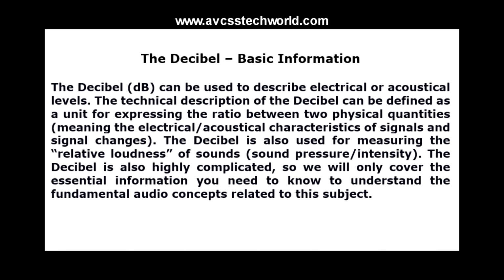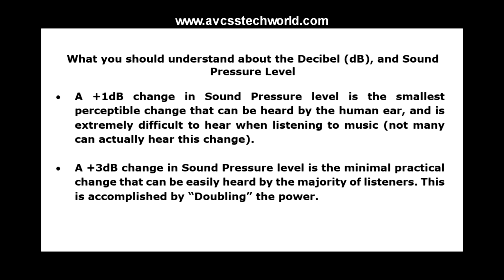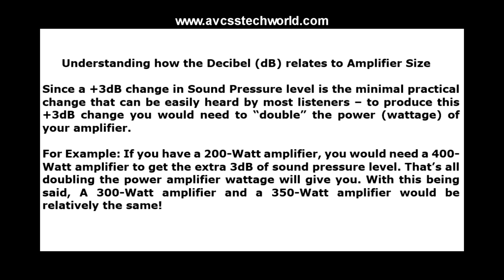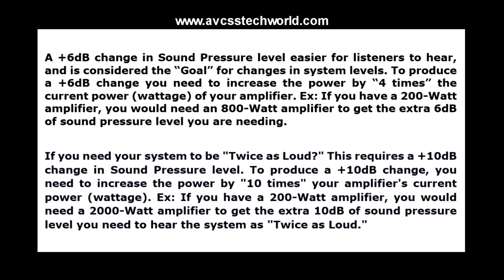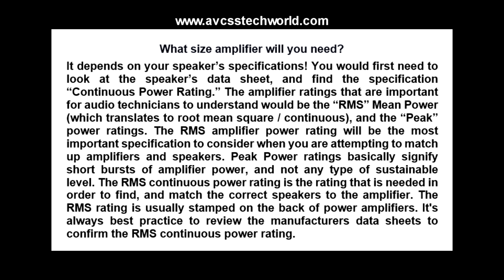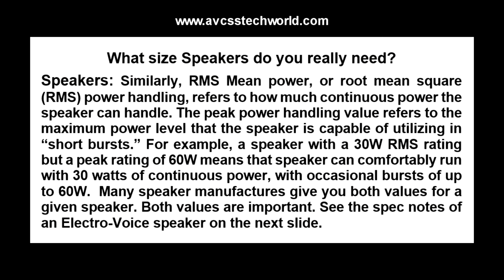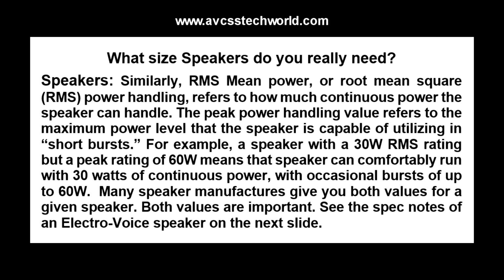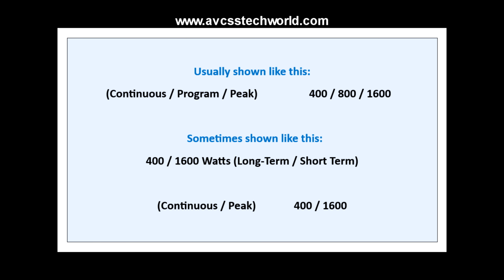Understanding how the decibel relates to Amplifier Size. How to Match your speakers and amplifiers!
Understanding how the decibel relates to Amplifier Size. How to Match your speakers and amplifiers! This video will provide some information on the Decibel that all audio techs and musicians should be aware of. And also describe one of the best ways to ensure that your sound system is going to function properly and efficiently (which is to make sure to match your speakers and amplifiers). The key to doing this correctly is to make sure to design the proper headroom into the system.